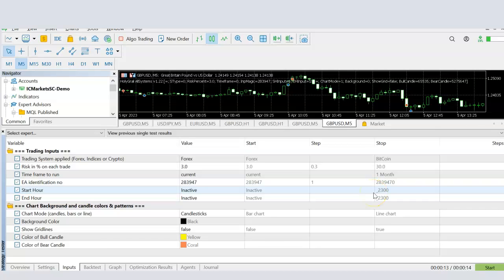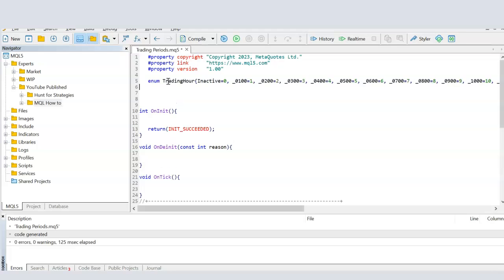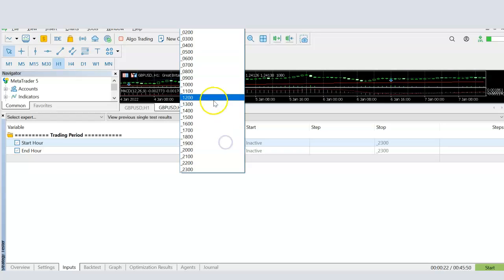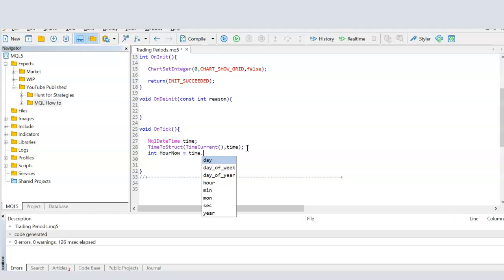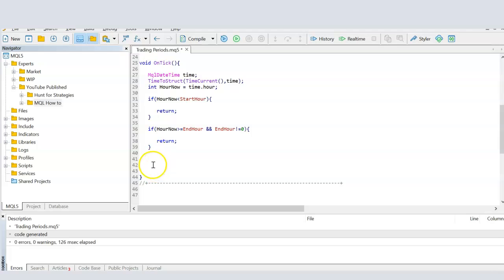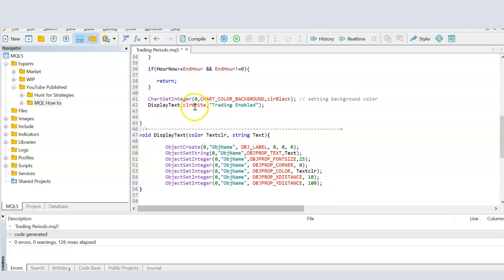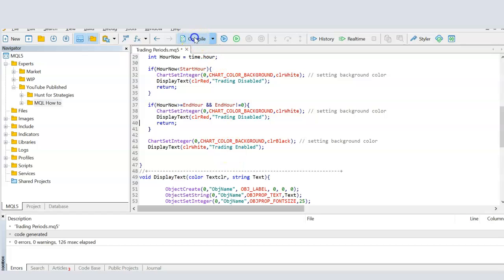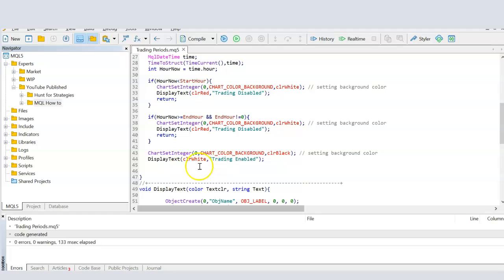MQL5 How to: Define Time Period for Trading session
Series on how to do different things in MQL coding.

This video looks at how to define in MQL5 which period during the day to TRADE and which period NOT to trade

Please back test yourself all forex and trading education provided and found for reliability and education on forex trading and education